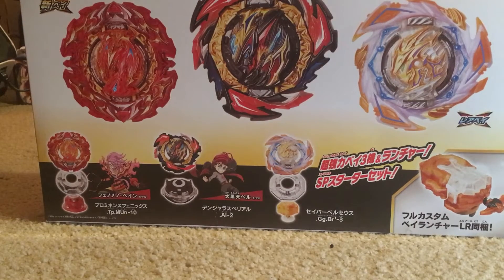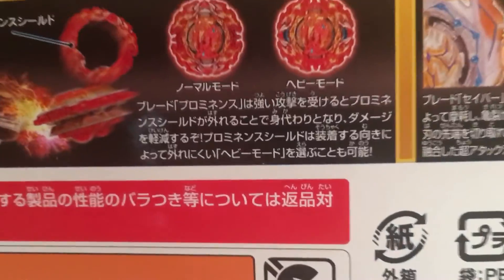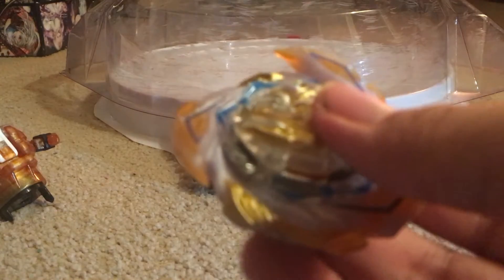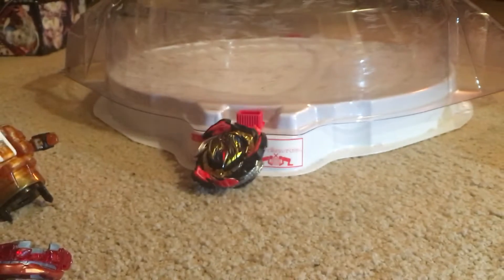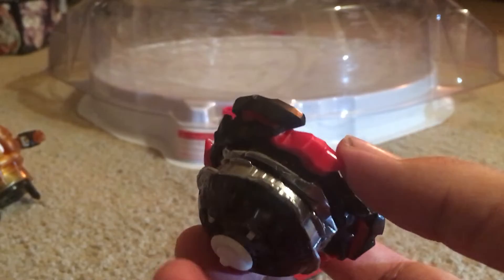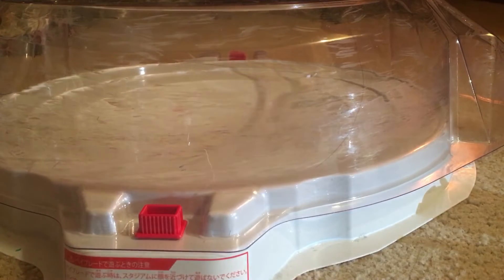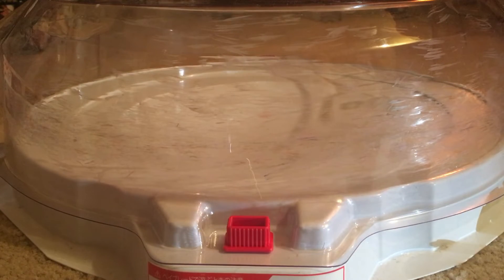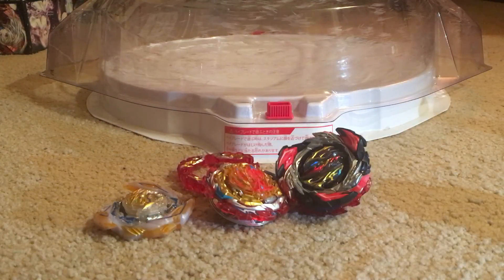Beyblade Burst DB OverDrive Special Starter Set review l/test battle pt 1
Filmed on November 11 2021